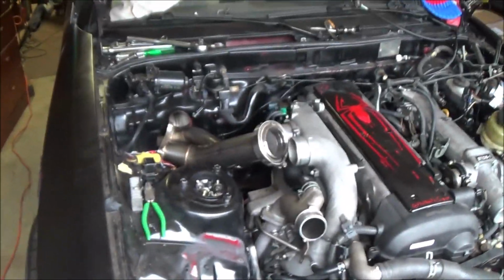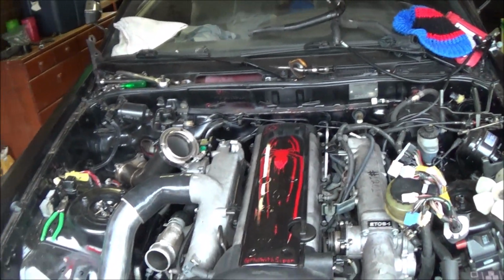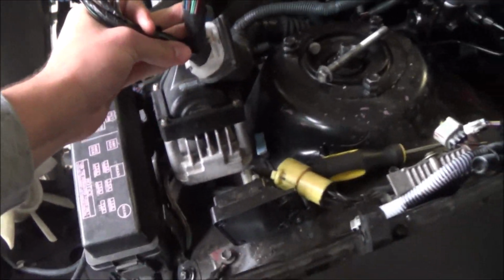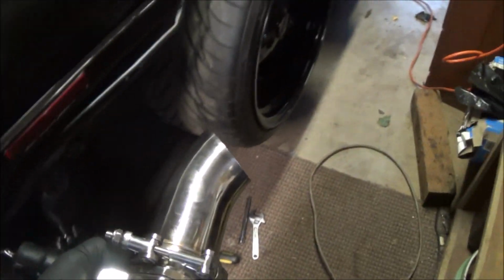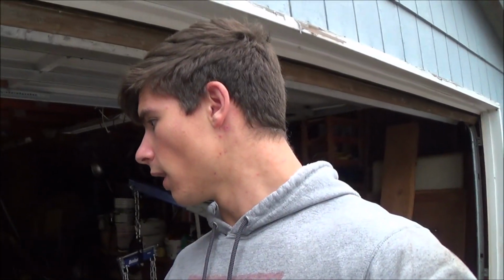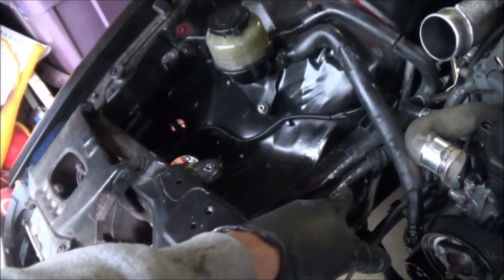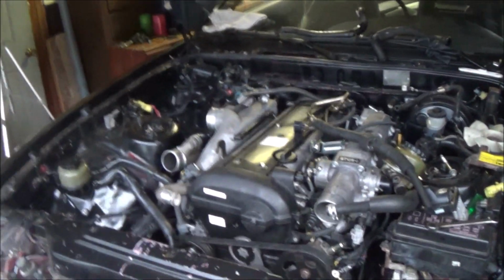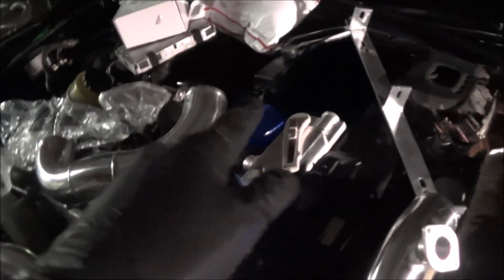1JZ SWAPPED SUPRA: PART 3 | THE ENGINE IS IN!!!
The engine is in!!! Super happy about this moment.  Now on to the tedious things, but hey, it's all part of the process.
ENTER TO WIN A CAR!!
TIP JAR!!!